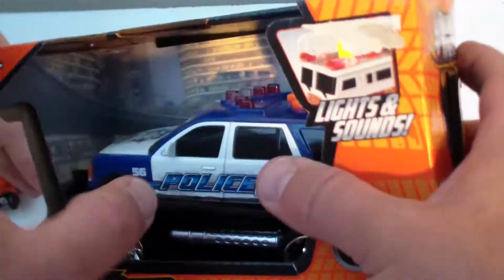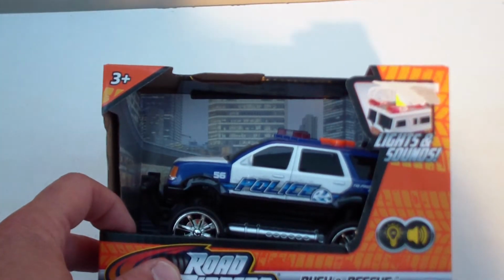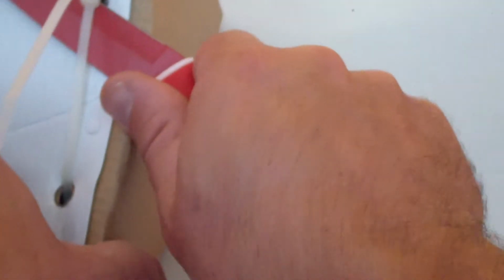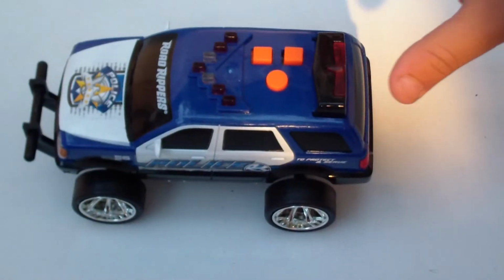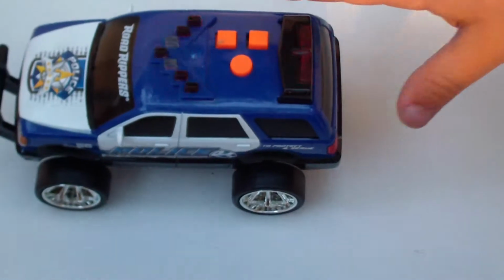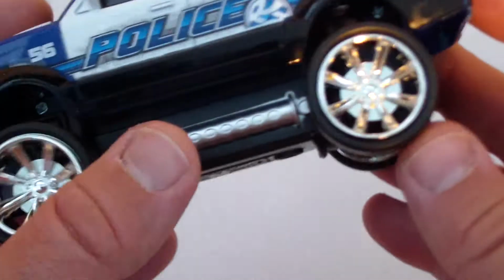a new police monster car toy with sounds and lights like Dickie toys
HI Kids! (but not only)
a
love watching us playing with toy tractors and trucks? want to see real tractors, tractors museums and old farm tractors?a
Tractors for kids toys in the park CAT Welly and more Die cast toys with kids playing
tractors for kids WELLY die cast tractor wheel loader with al the welly power team טרקטור לילדים

Allis Chalmers John Deere CaseI HKubota David Brown Mahindra Deutz-Fahr Massey Ferguson Farmall Minneapolis-Moline Fendt New Holland FiatOliver Ford White International Harvester Yanmar J.I. Case Zetor